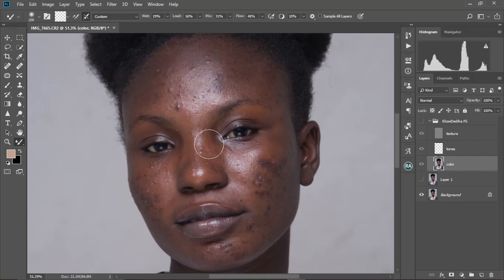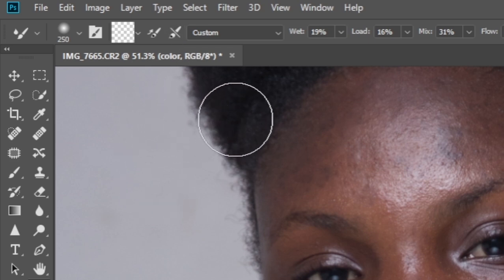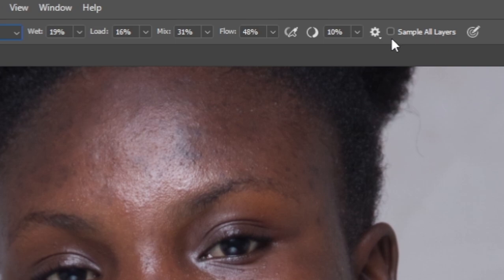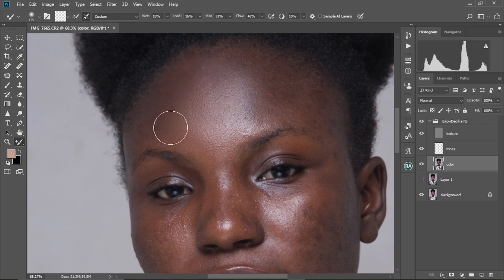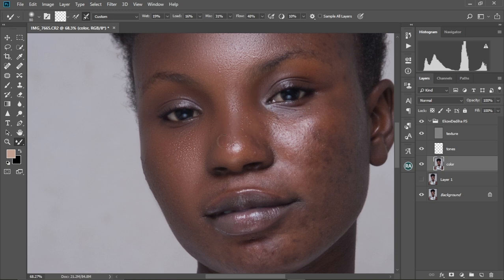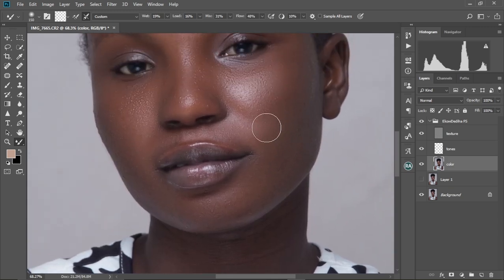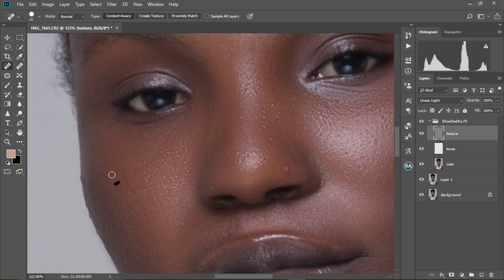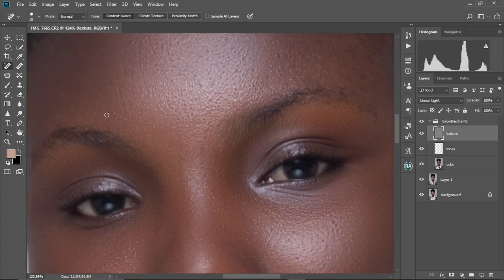MIND-BLOWING Mixer Brush tool Skin Retouching Secrets Revealed in Photoshop!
Unlock the secrets to flawless skin retouching with the Mixer Brush Tool in Photoshop! In this video, I share advanced Mixer Brush blending techniques and pro tips for achieving natural, polished results. From setting up the perfect Mixer Brush Tool settings to mastering frequency separation Mixer Brush workflow, this tutorial covers it all.

Whether you're new to skin retouching with Mixer Brush or looking for advanced Mixer Brush tips, this guide will transform your Photoshop skills. Plus, learn how to fix common issues like when the Mixer Brush Tool is not working and elevate your retouching game!

What you'll learn:
- How to set up the Mixer Brush Tool.
- The best settings for blending skin tones.
- Pro tips for realistic and polished results.

DOWNLOADS;
1. FULL RETOUCHING PACKAGE ACTIONS AND MORE
2. TEETH AND EYE WHITENING ACTION
5. 30 SNOOT EFFECT OVERLAYS
6. LIGHTROOM AND CAMERA RAW PRESET
8. MUTED GREEN & ORANGE PRESET & LUT FOR COLOR GRADING
9. 20 GRUNGE TEXTURED BACKGROUNDS